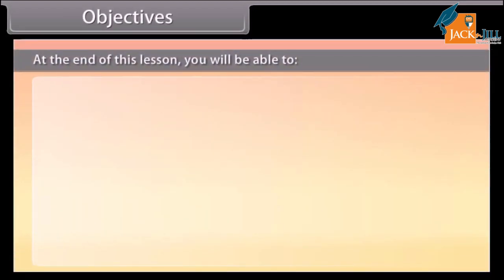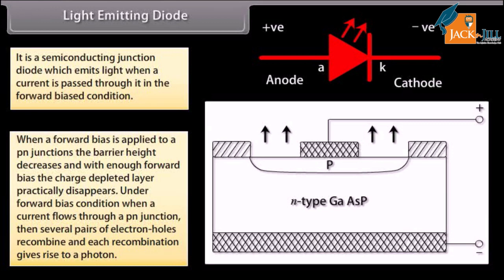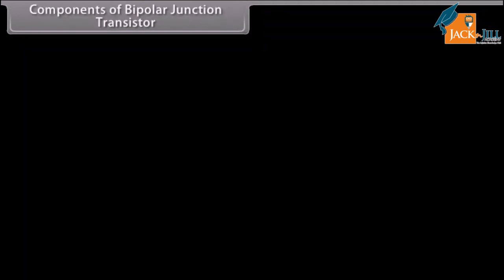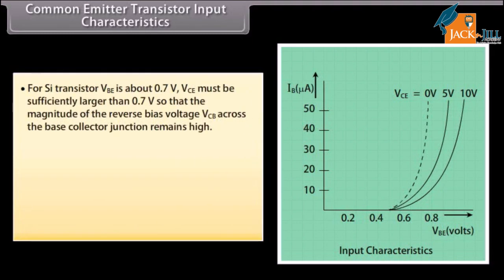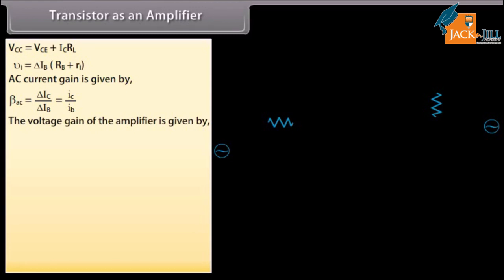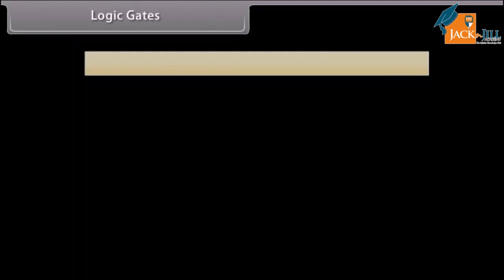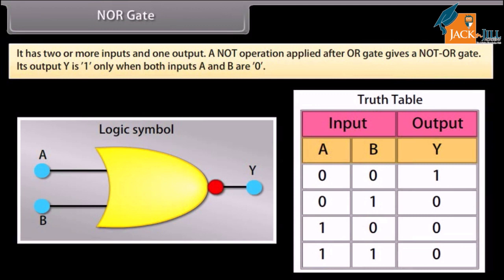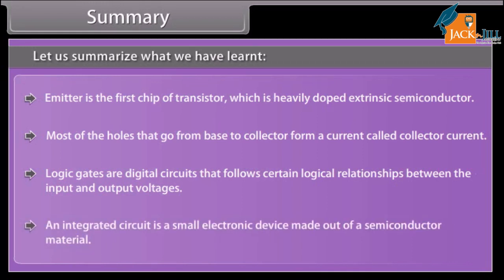SEMICONDUCTOR ELECTRONICS II || PHYSICS || CLASS 12 || ANIMATED VIDEO